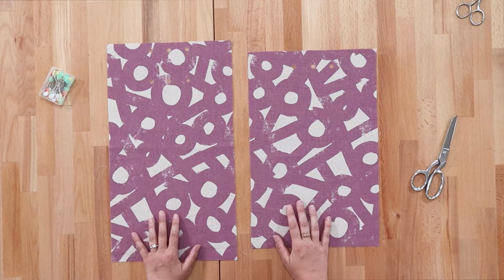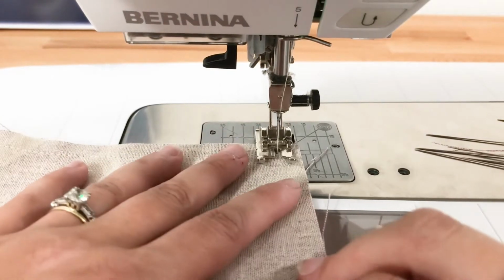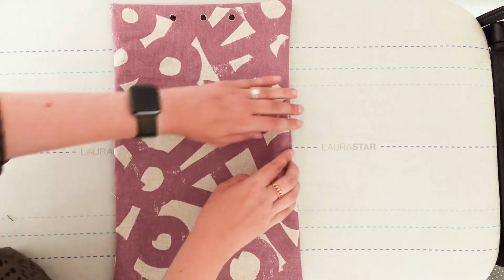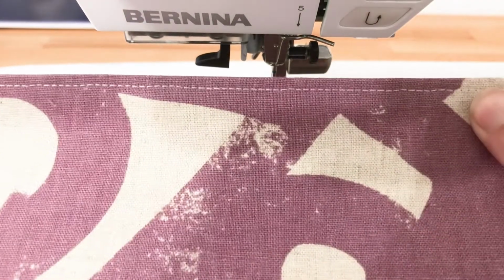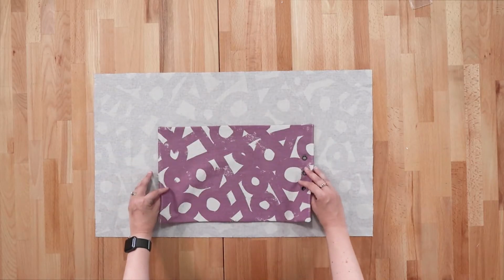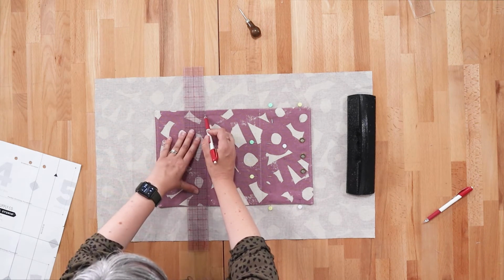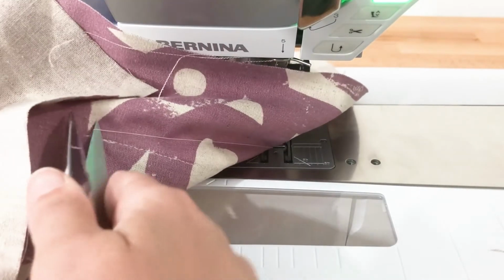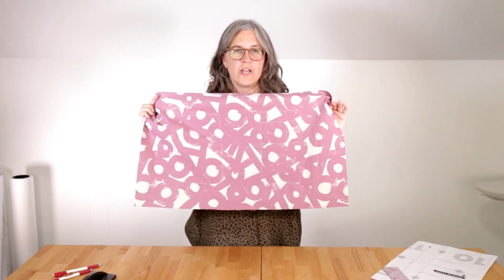Field Bag Sew-Along Day 4: Assembling the Pocket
Join us as we sew the Field Bag! This bag has become a cult classic in the knitting world and it's now available as a pattern for you to sew up on your own!

During this series we'll cover all aspects of making the Field Bag. This is a great series for anyone just starting out sewing with sewing and may need a bit of hand holding, and also for experienced sewers looking to pick up extra tips. We'll learn how to insert grommets, work with thick fabrics, and more!

In today's lesson we'll be assembling the pocket. We'll start by creating the pocket itself, then move into grommet installation. Finally we'll attach the pocket to the bag panel and stitch in the pocket dividing lines.

You can purchase the Field Bag pattern on our website here in both PDF and Paper format

You can purchase Field Bag Fabric & Notions kits on our